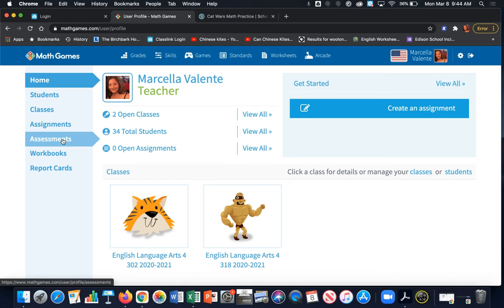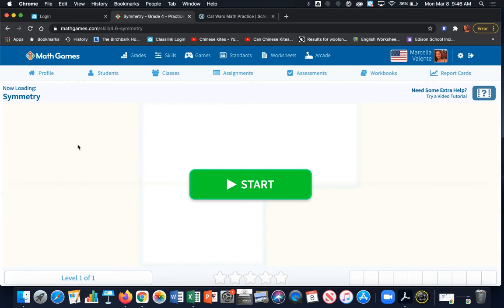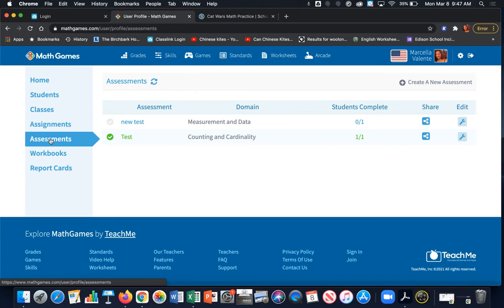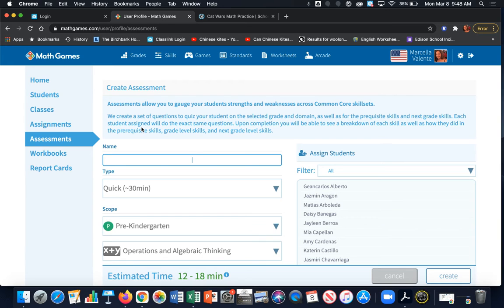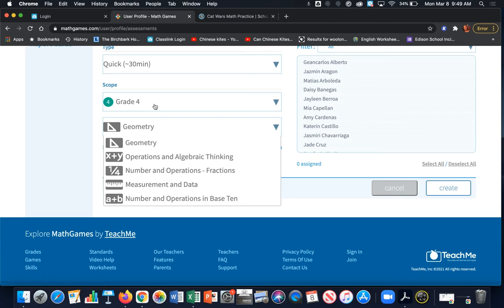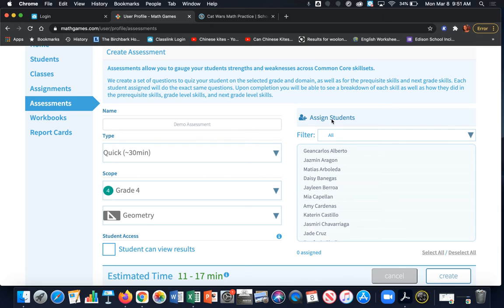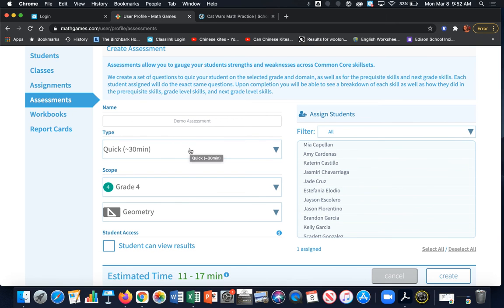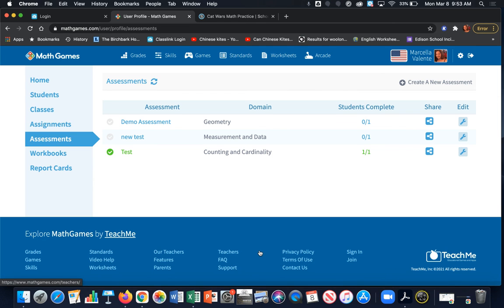Mathgames.com: Assessments-Explanation and Assigning